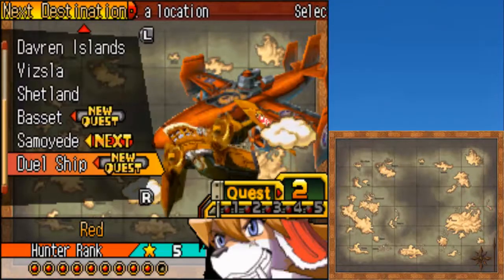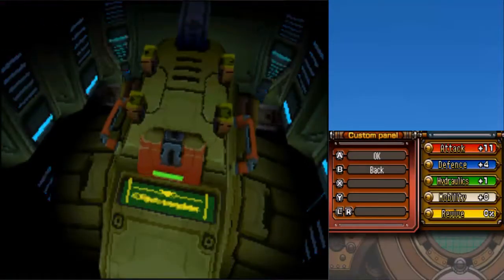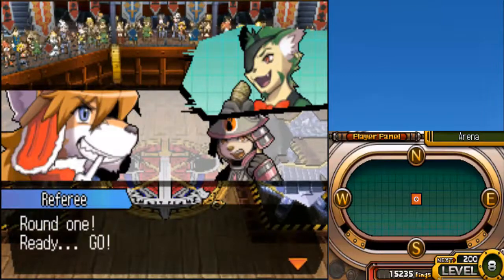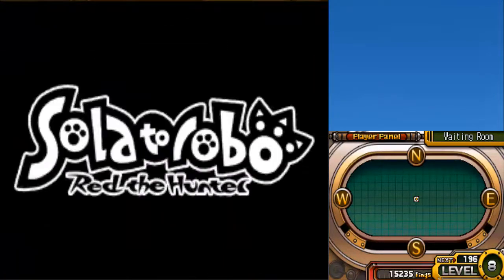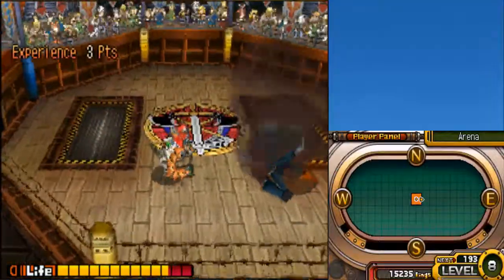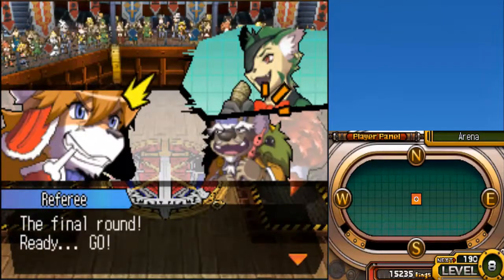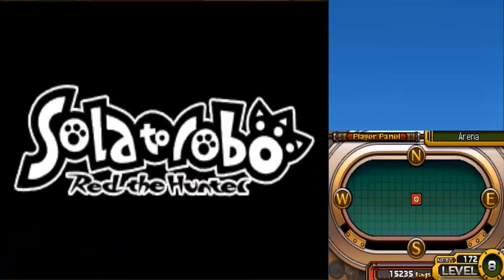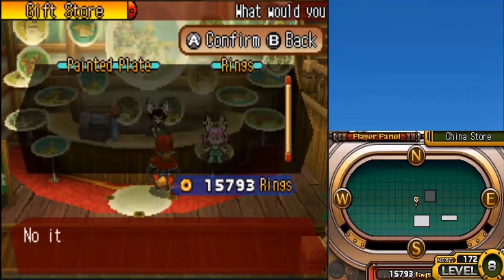Solatorobo Red the Hunter Chapter 7 Quests Part 1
Back to the Duel Ship!